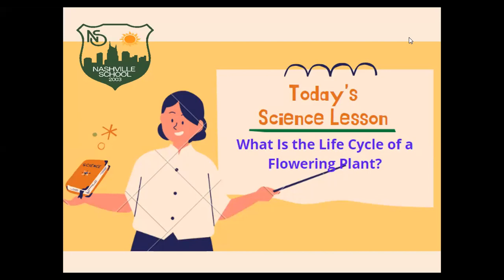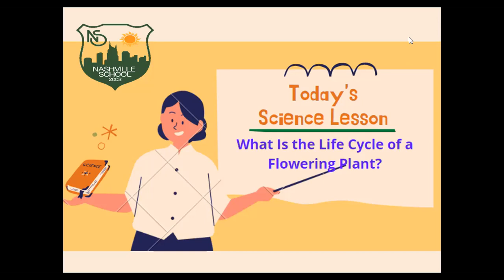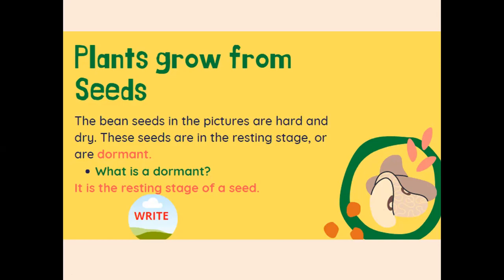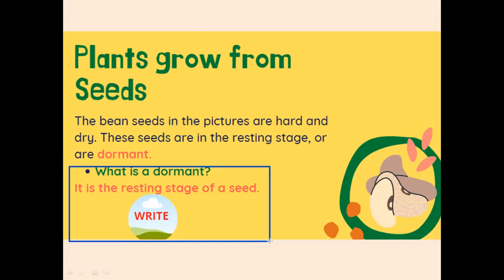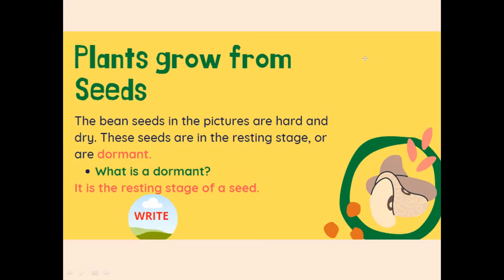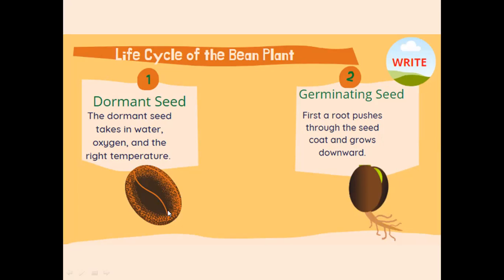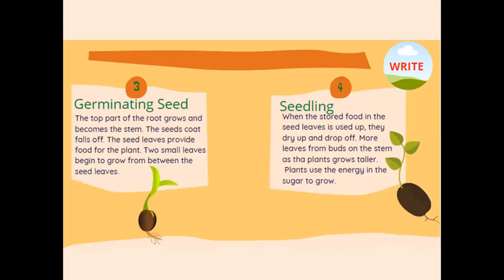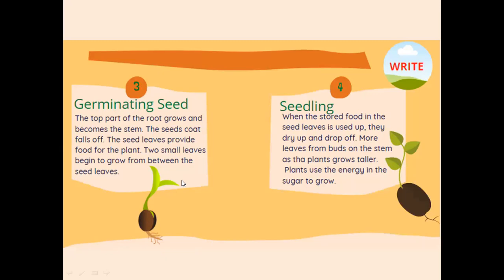SCIENCE 21/9/21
WEEK 5